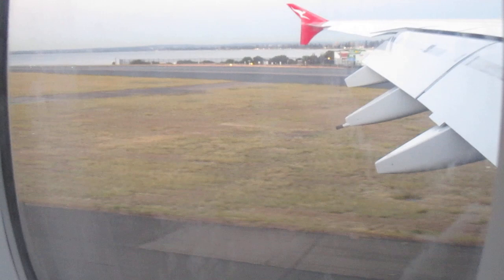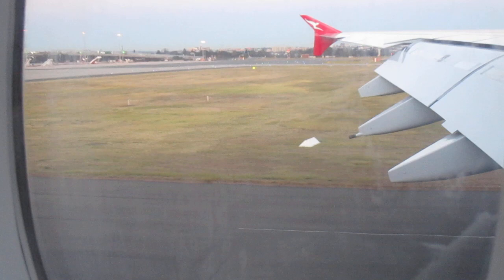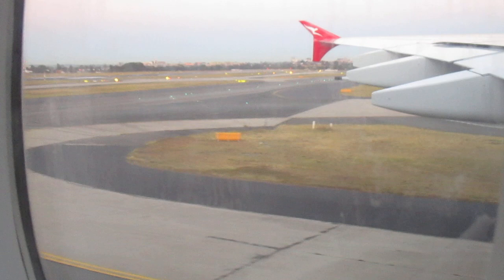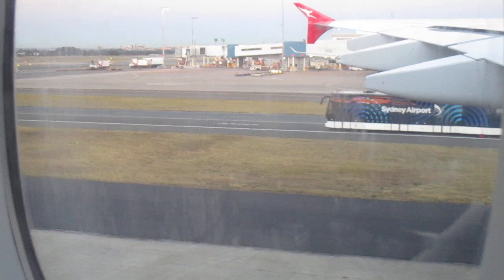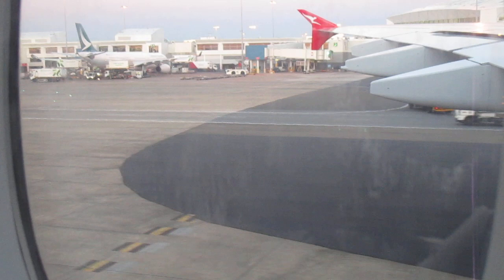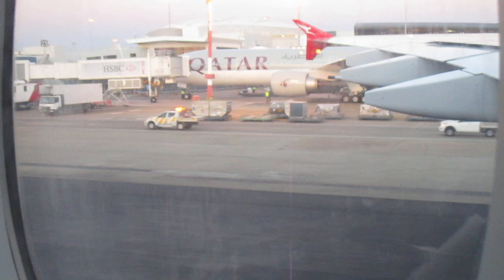Qantas flight QF12 from Los Angeles landing in Sydney